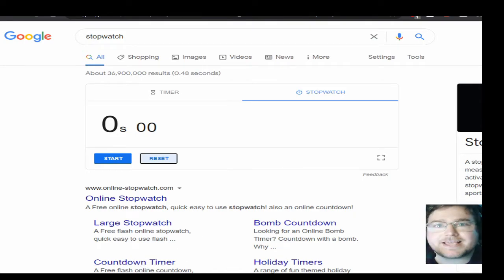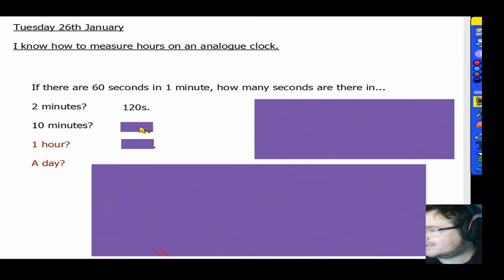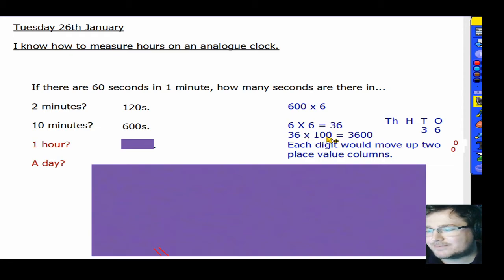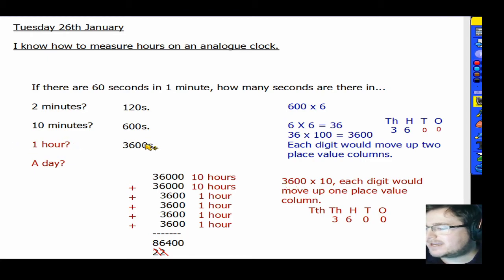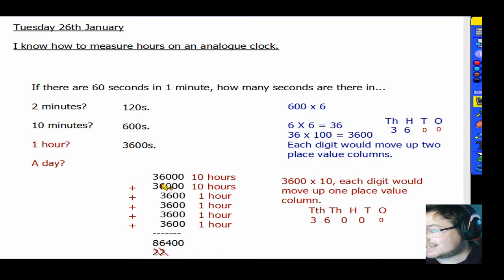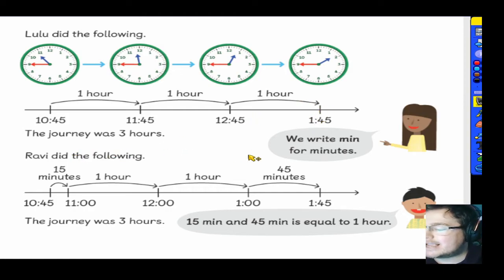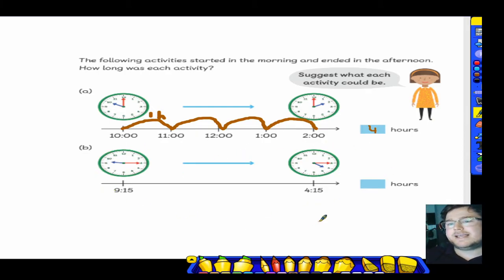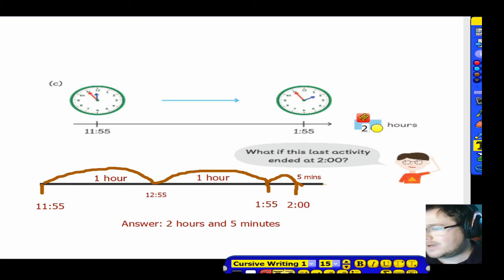Year 3 Maths 26/01/21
Week 4 Maths part 2 of 4 Year 3 Tuesday 26th January 2021